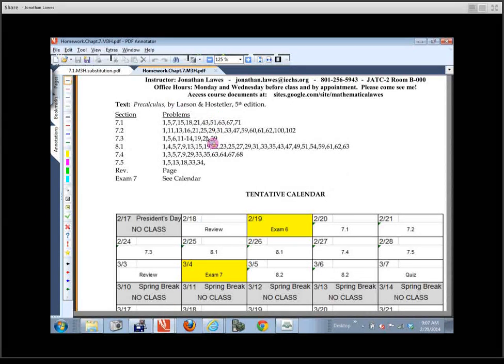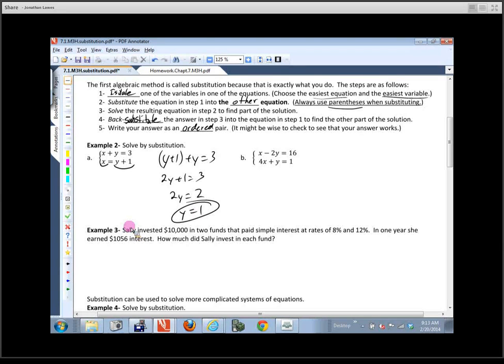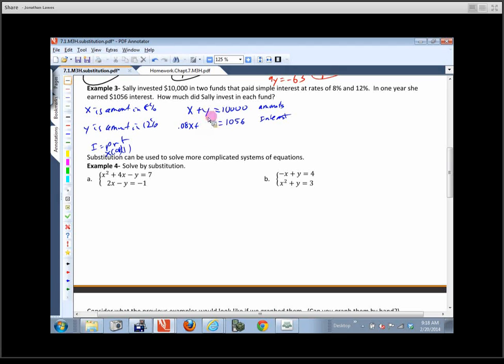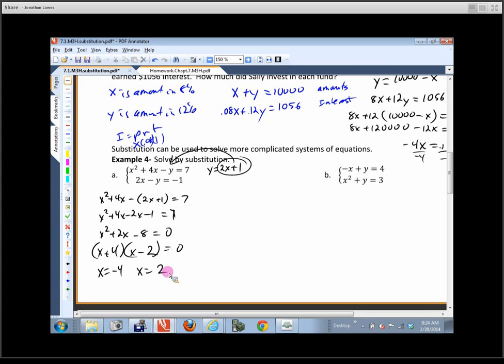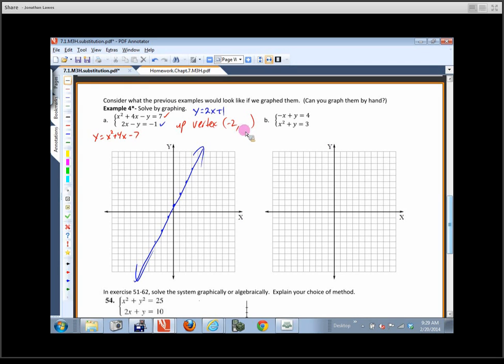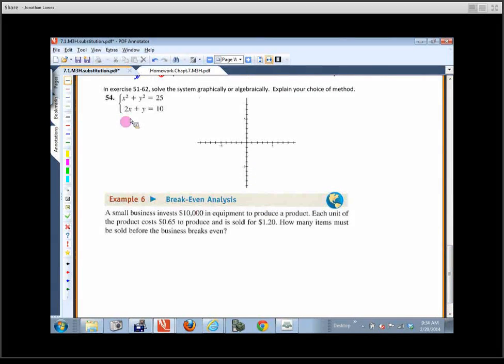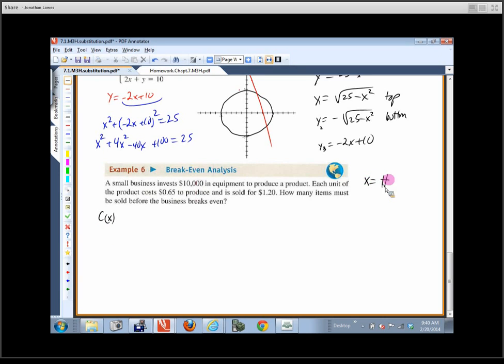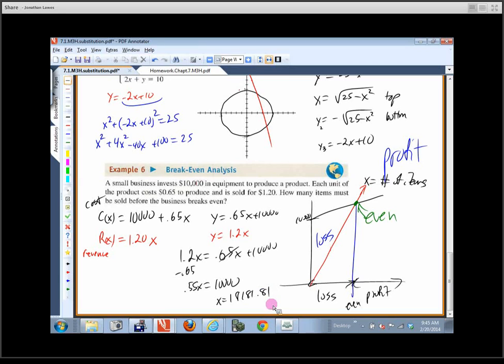7.1 Math 3 H - Solving Systems Using Substitution